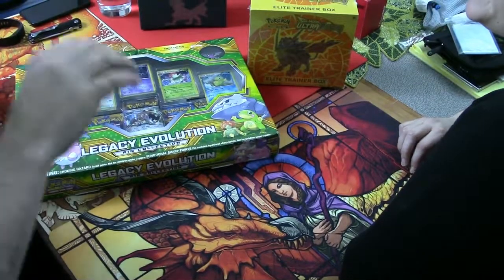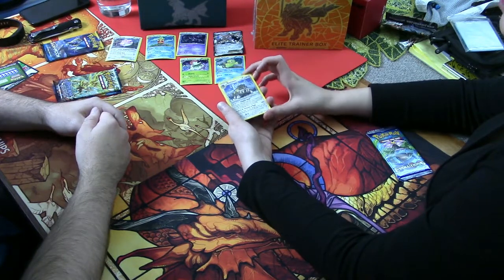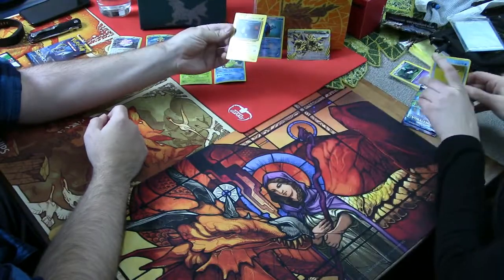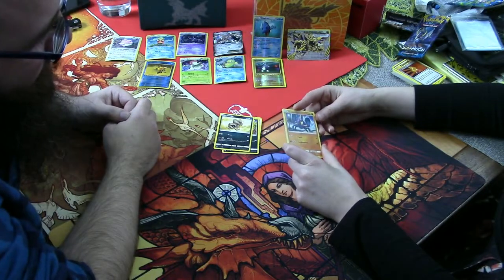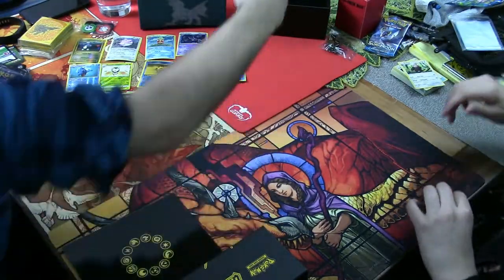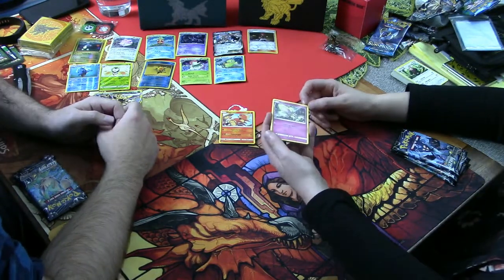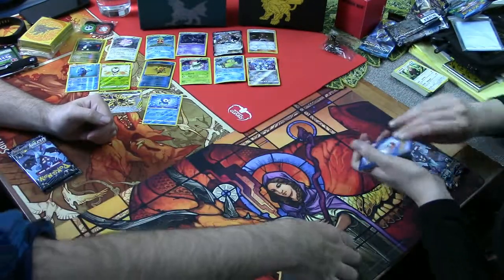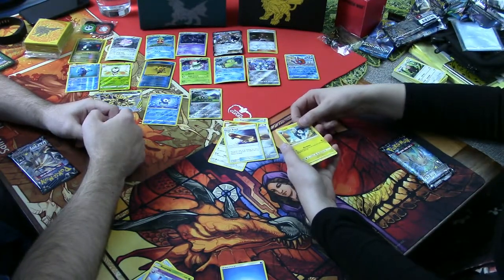Opening an Ultra Prism Elite Trainer and an Evolutions Pin collection with Professor Caroline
I realize that the sound gets out of sync fairly early and am working on fixing it. It seems to be a problem when i encode the video so. ¯\_(ツ)_/¯
She needed this pin for her collection and we have some fun opening some xy and ultra prism.